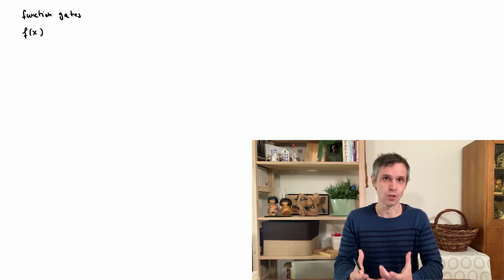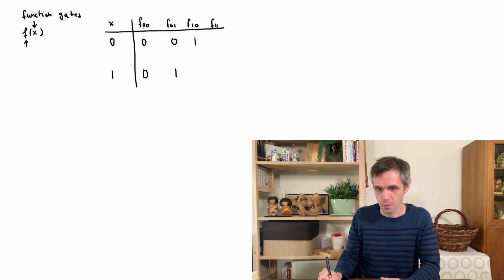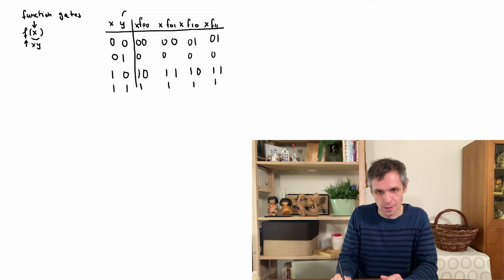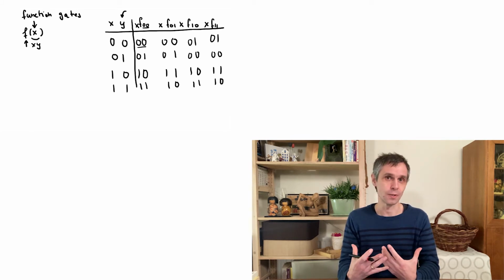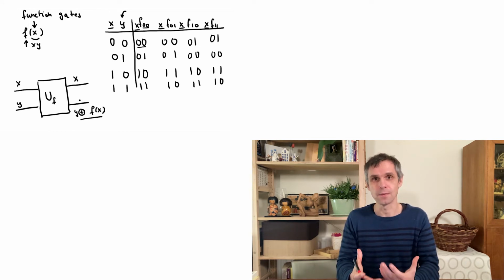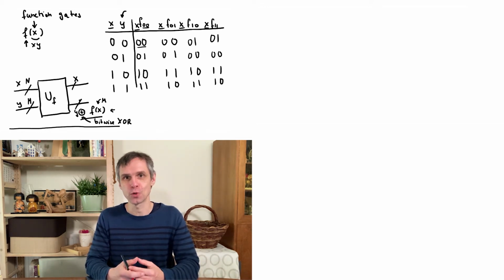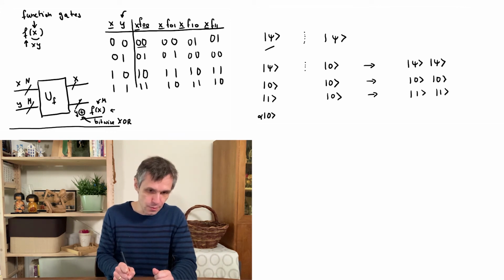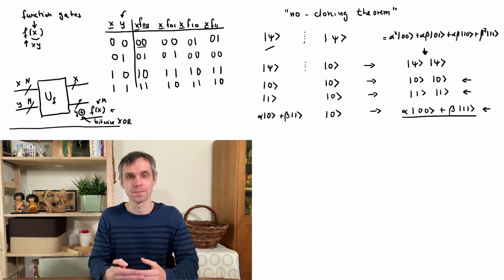QUANTUM INFORMATION PROCESSING - Quantum bits and gates: Function gates and the no-cloning theorem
Here we tackle two constraints on quantum information processing: reversibility and linearity. We circumnavigate reversibility by adding extra information into the evaluation of functions. However, we find that linearity prevents us to duplicate quantum states - which is the essence of the no-cloning theorem.